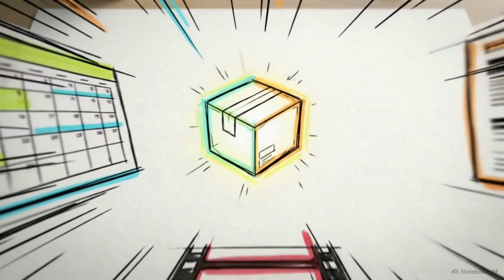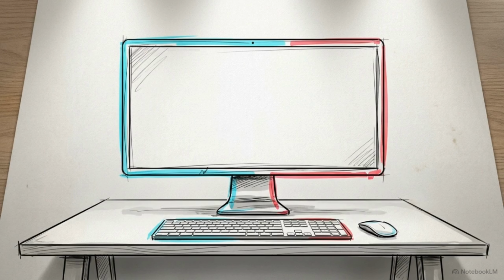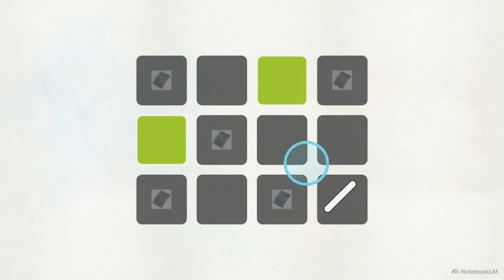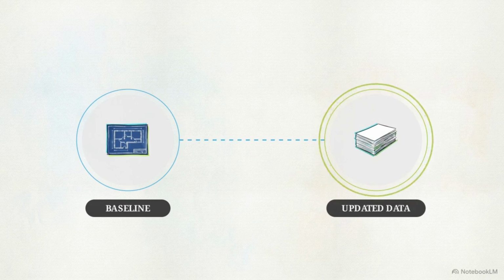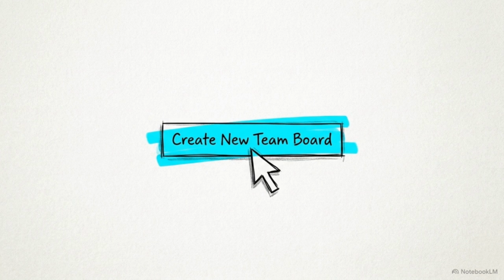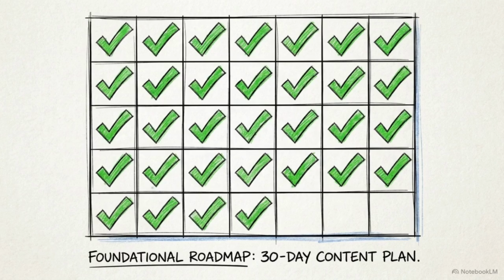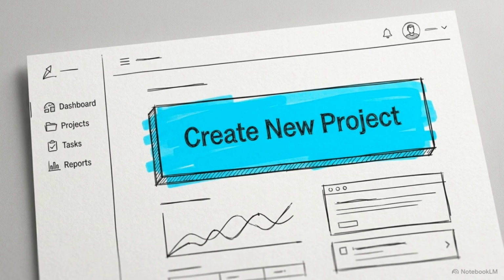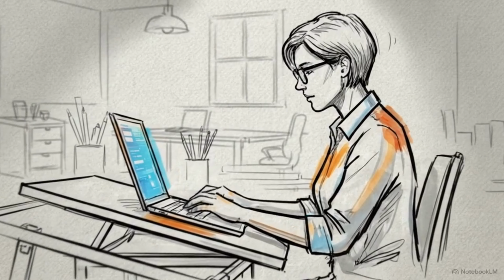These Free AI tools Made My Workflow 10x Faster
Are you ready to achieve massive productivity and build real wealth in 2026? Just knowing about AI tools isn't enough; you need the right workflows! In this video, we dive into 7 game-changing AI tools that will 10x your efficiency and help you make money from home
Here is the breakdown of the tools we cover:
0:40 - Google Flow: Turn text prompts and still images into cinematic videos, perfect for creating content without an expensive camera or production gear
. 3:52 - Miro AI: An AI-powered online whiteboard and project manager that instantly generates mind maps, campaign workflows, and content calendars
. 10:07 - Whisper Flow: A real-time voice-to-text tool that accurately transcribes multiple languages (like English, Hindi, and Punjabi) and mixed accents, saving you massive amounts of typing time on emails and scripts
. 14:54 - NotebookLM: Summarize massive 100-page PDF reports or lengthy YouTube videos in minutes to create study guides, notes, or executive summaries
. 19:52 - ChatGPT Image Gen: Create hyper-realistic images, logos, and posters with highly accurate and readable text directly in the image
. 22:14 - Perplexity AI: A high-speed AI search engine that provides deep research answers along with the exact sources cited so you know where the information came from
. 23:43 - Claude: The go-to tool for long-form writing, allowing you to generate complete YouTube scripts, email sequences, and strategies when you provide a detailed "master prompt"
💡 Key Takeaway: Simply watching videos about AI won't make you rich; the real value comes from combining Skill, Execution, and Workflow automation
At TechGG, we are dedicated to bringing you the best real-world AI blueprints, zero-fluff tutorials, and actionable strategies